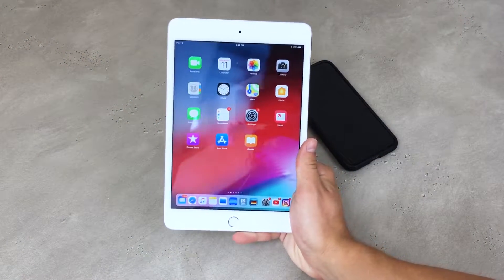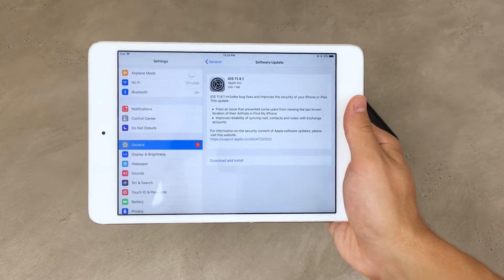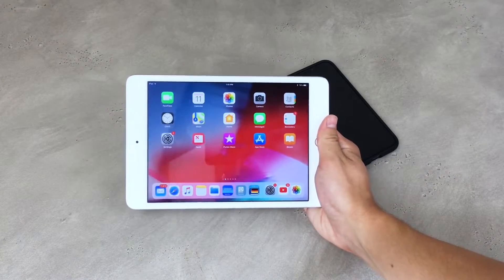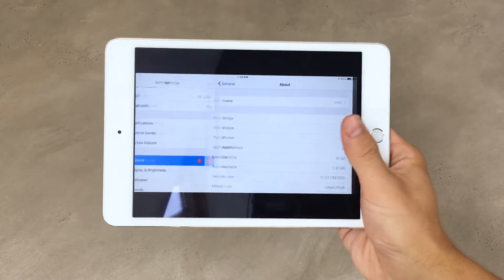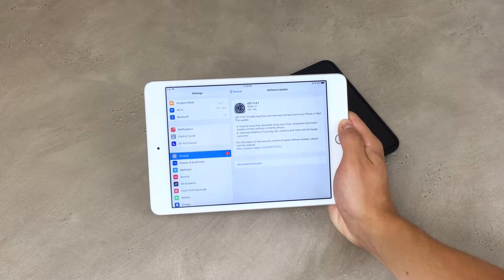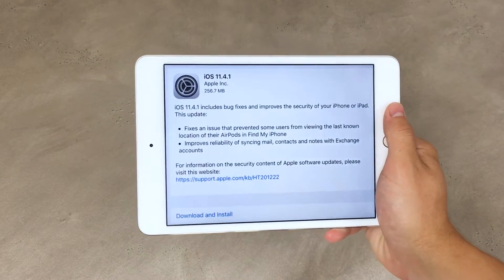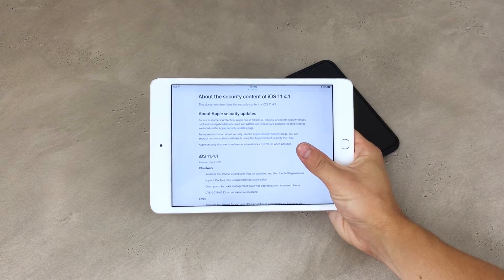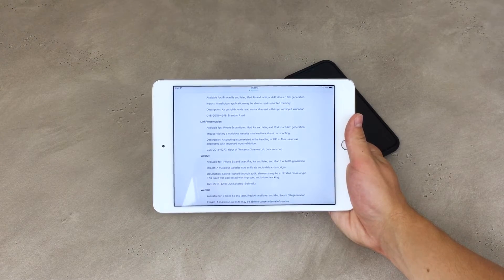iOS 11.4.1 iPad Review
What are the new features on the iPad running iOS 11.4.1? What is new? It isn't beta anymore but a public release you can download and install right now. Whether you have iPad mini, iPad air or even iPad pro then, this video should help you.